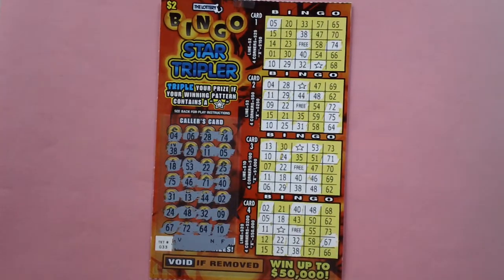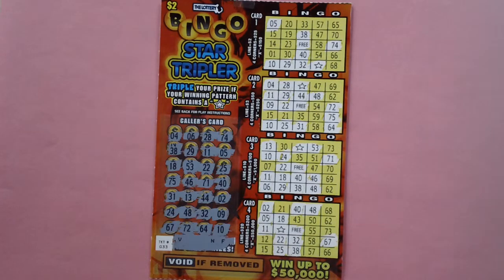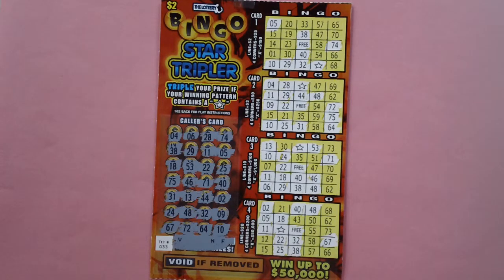$2 00 Bingo Star Tripler Scratch Ticket 0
Here is a $2.00 Bingo Star Tripler Scratch Ticket  .
Massachusetts Bingo Star Tripler Lottery Ticket  .